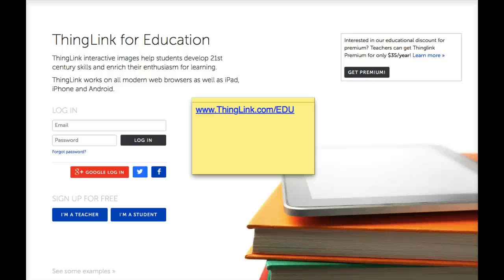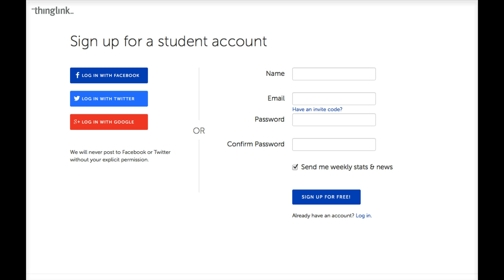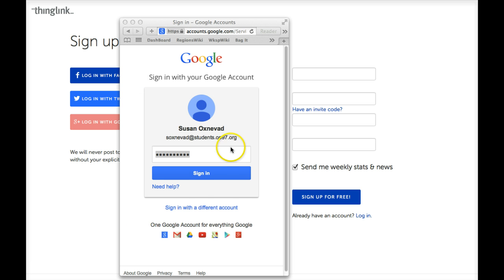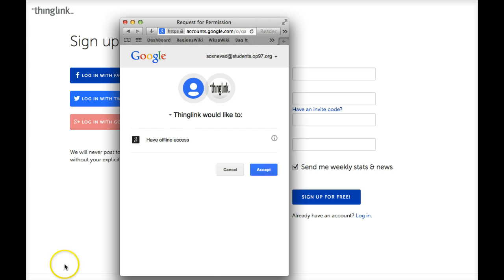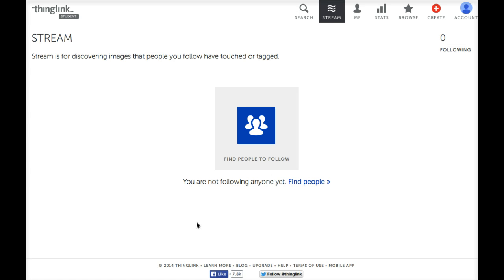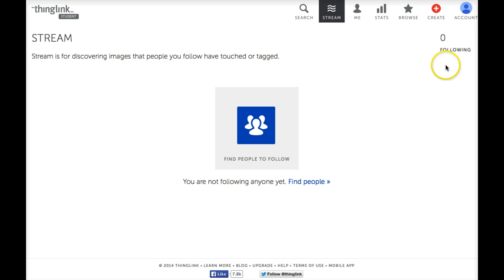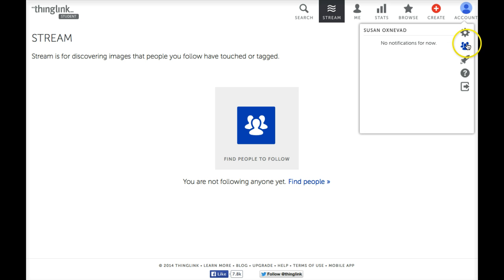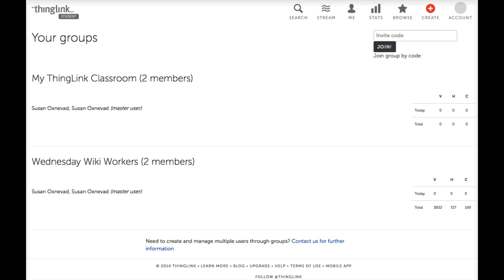ThingLink Student Signup with Google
A quick tutorial demonstrating how students can sign up for a ThingLink acccount with their Google Apps for Education login.